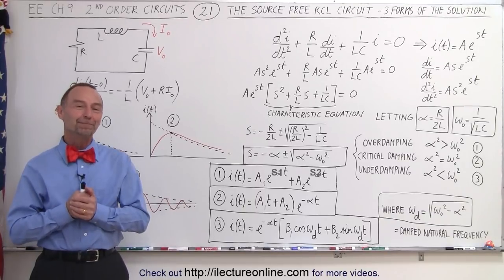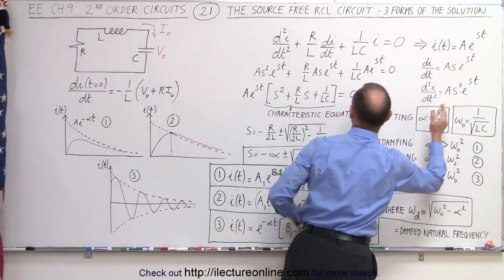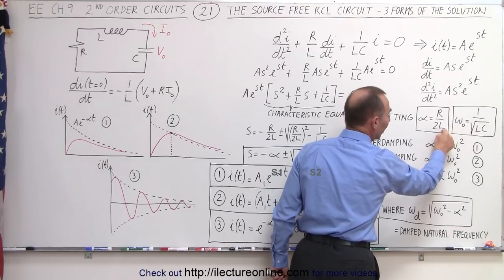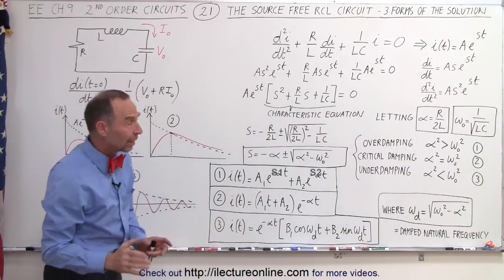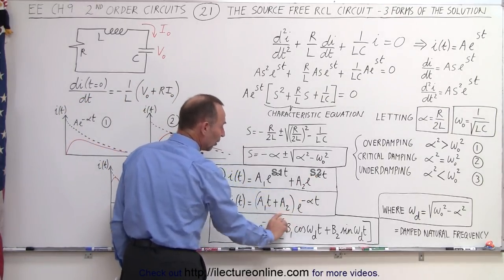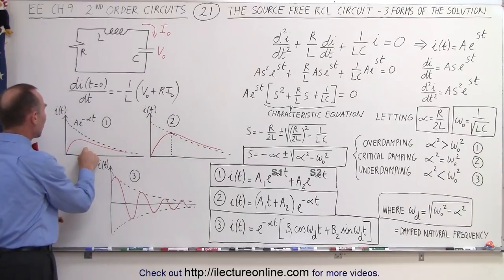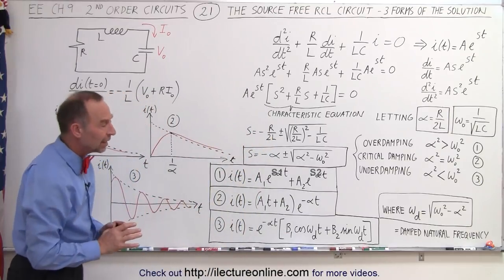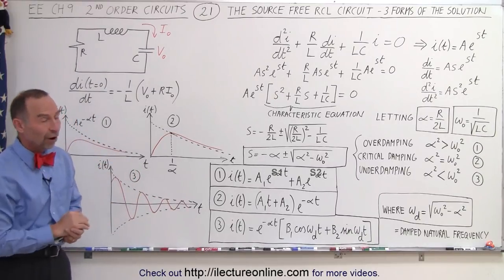Electrical Engineering: Ch 9: 2nd Order Circuits (21 of 76) Summarize Over, Under & Critical Damping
In this video I will summarize the 3 possible solutions for the source free RCL circuit by starting with the differential equation derived from summing up all the voltages around the circuit.